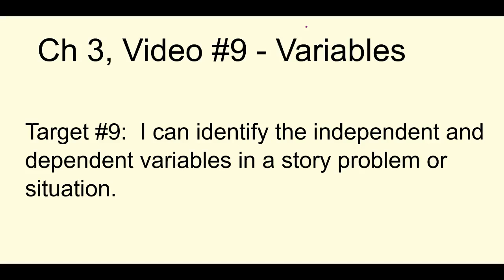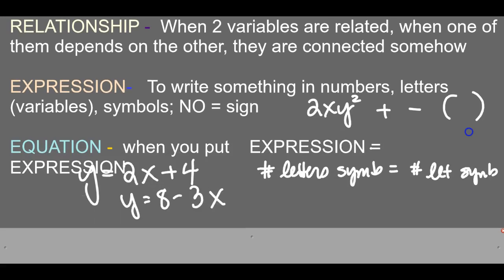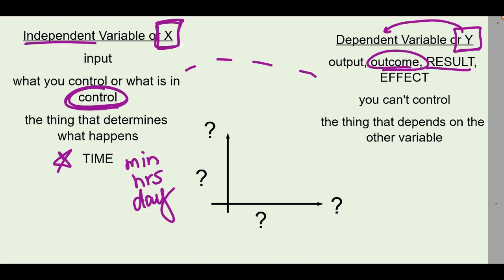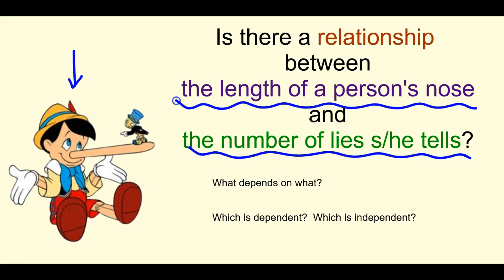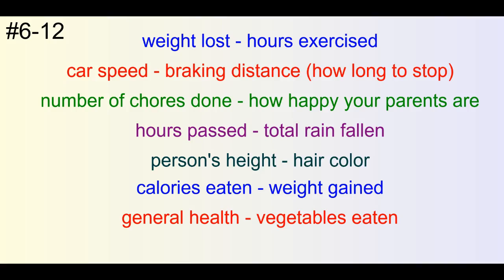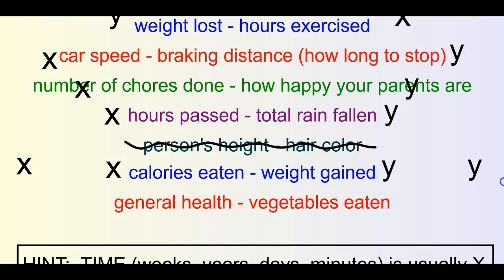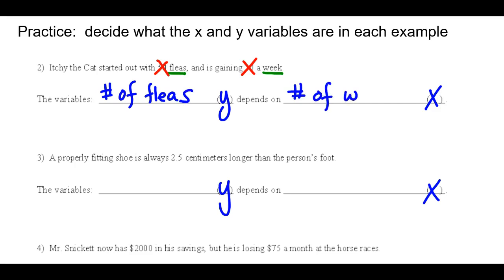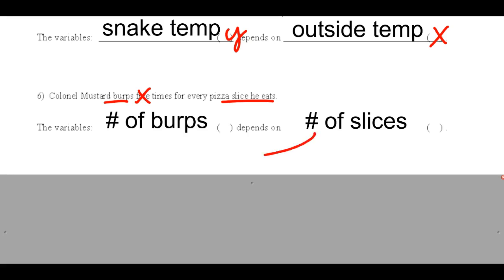ch 3 video #9 variables